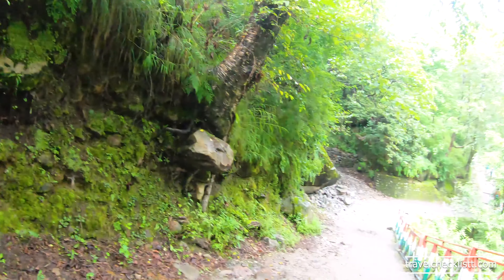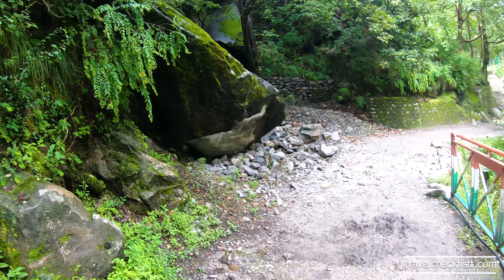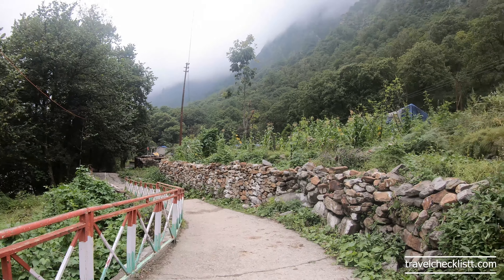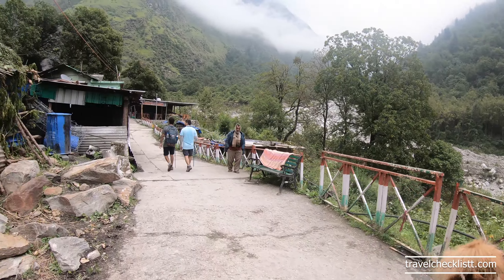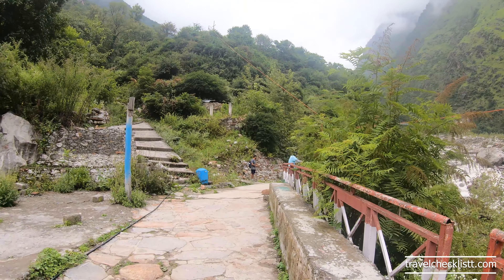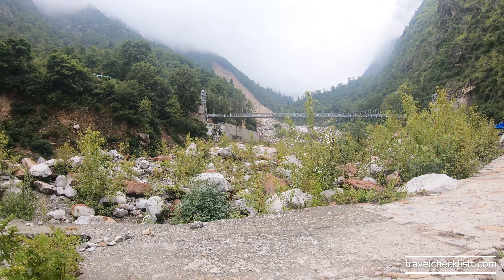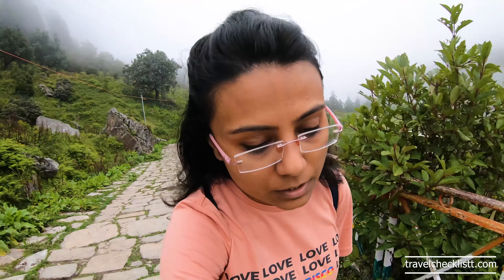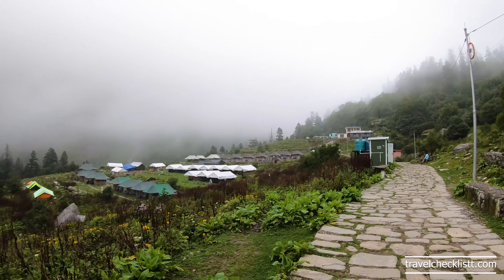Valley of Flowers Trek Day 1 | Pulna to Ghangharia 12 Km Trek | HisCamHerBackpack | Vlog 19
Day 1 we trekked 12 kms from Pulna to Ghangharia. Watch the video for complete information on the trek route

00:00 Starting point of Trek
00:30 How steep is starting part?
02:00 Porters cost for luggage
02:58 Walk through the forest
03:46 Itinerary details
05:48 Bhyundar, the first village
07:50 Bridge crossing
08:37 Passed through 2013 Uttrakhand disaster site
11:22 Cloudy weather in Ghangharia
11:36 Let's talk about the Difficulty level of the trek
12:52 Thank you Note !!